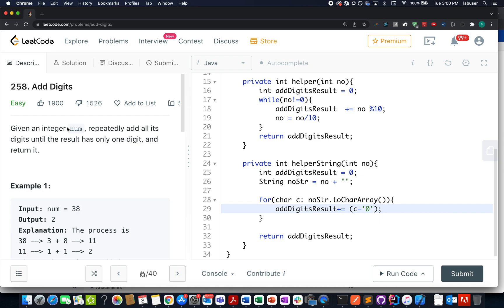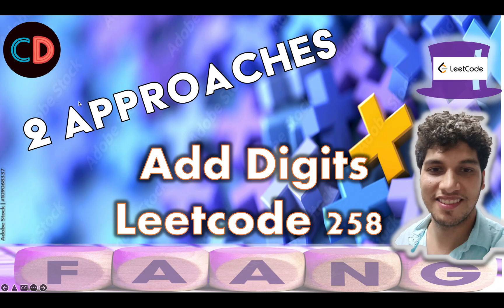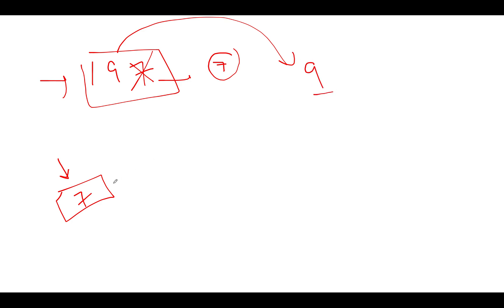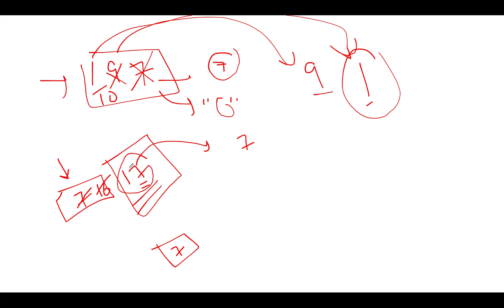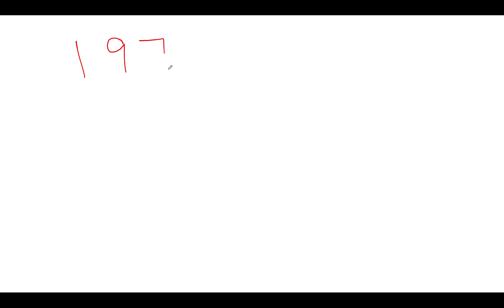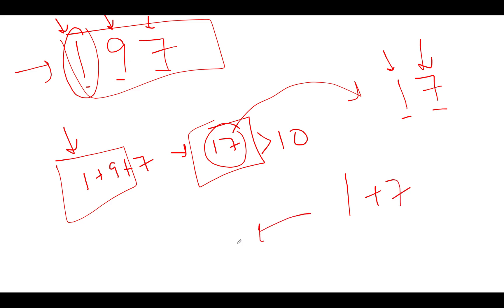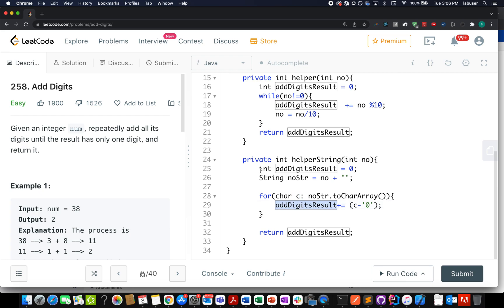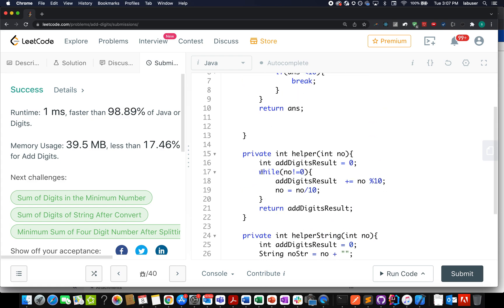Add Digits| Leetcode 258| Live Coding session 🔥🔥🔥| 2 Approaches 💯💯 | String and Maths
Here is the solution to "Add Digits" leetcode question. Hope you have a great time going through it.